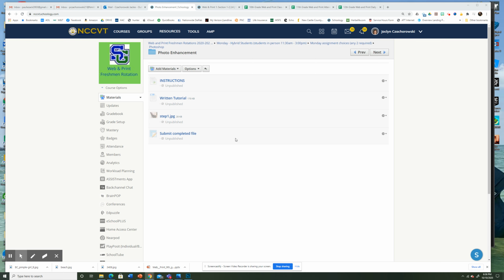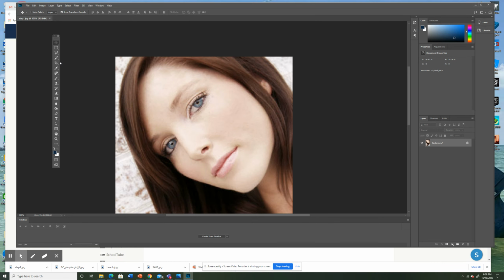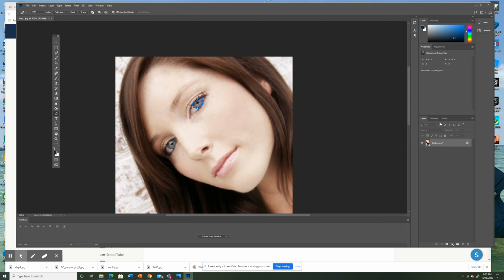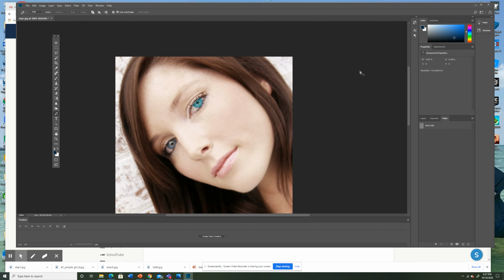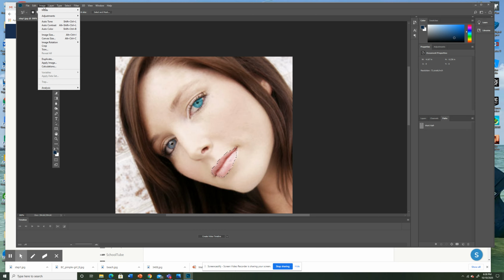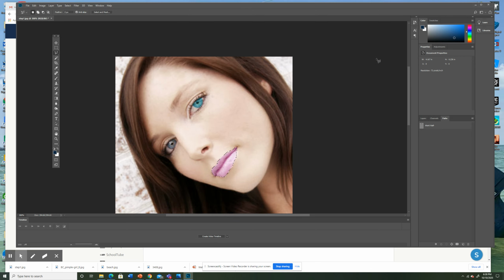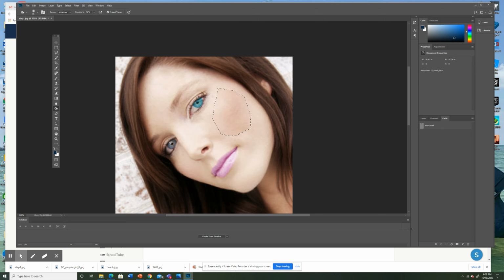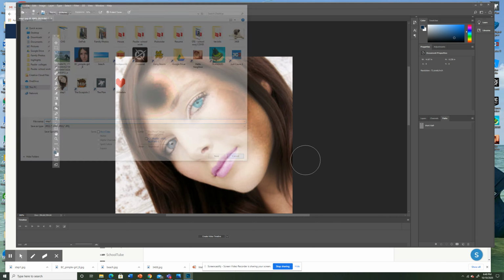Photoshop - Photo Enhancement Tools